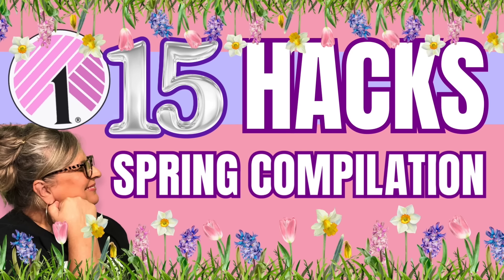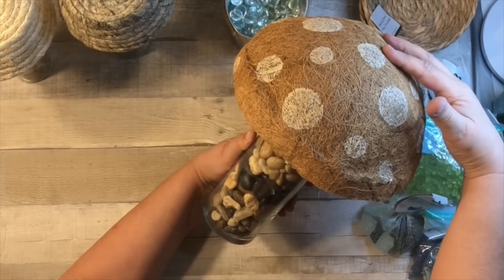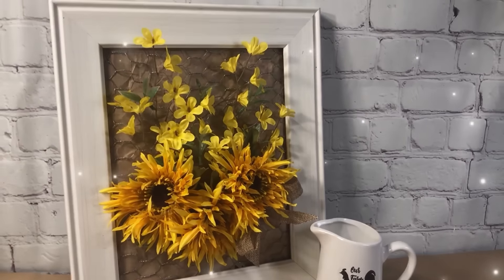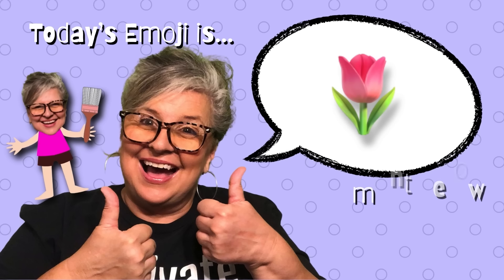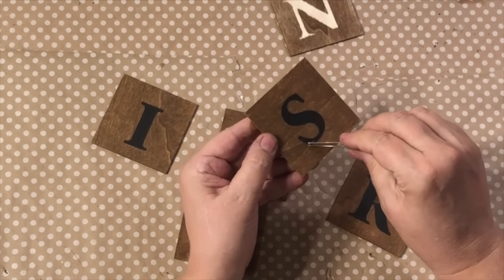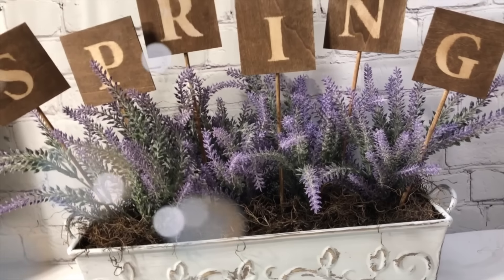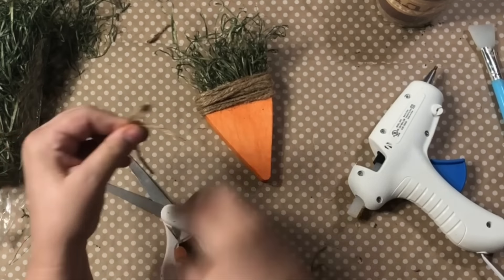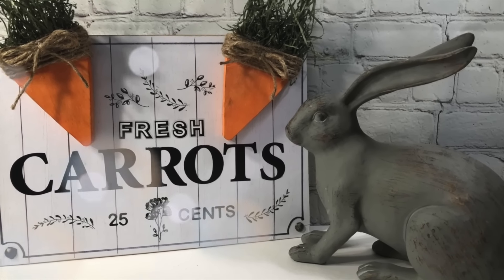🌷Spring HACKS! My compilation to you!! 🌷🌷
These are some of my favorite Spring Hacks just for you. If you have any questions, just ask down in the comments below!!

Thank you Tunetank!! You are amazing!